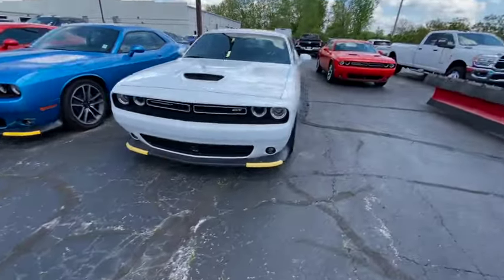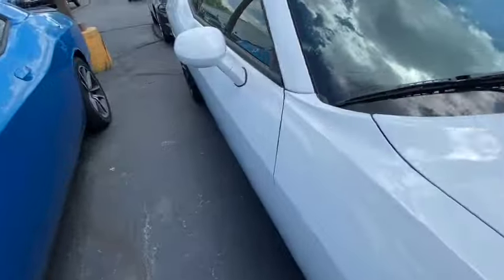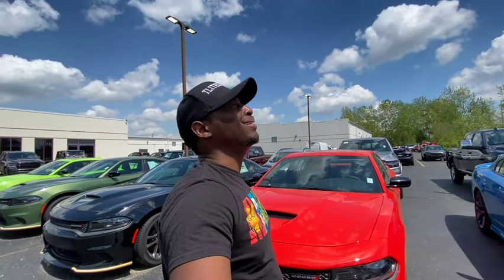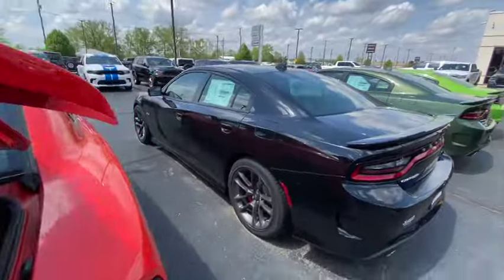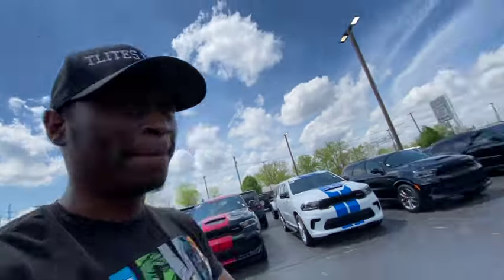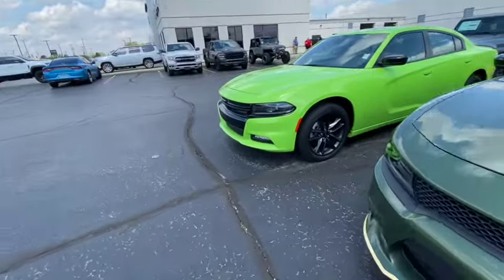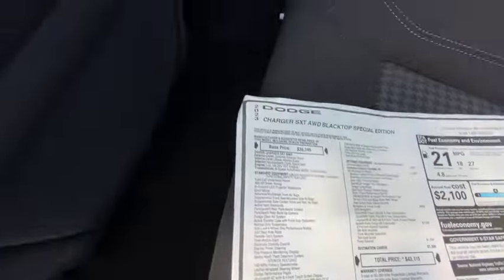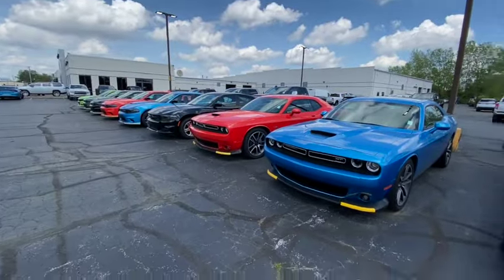The Dodge Car Market For A Dodge Challenger & Charger Has CRASHED! The CRISIS For Dodge Is Here!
The Dodge Car Market For A Dodge Challenger & Charger Has CRASHED! The CRISIS For Dodge Is Here! Dodge Dealers Are Facing A CRISIS! Nobody is buying dodge chargers or challengers. Dodge Can't Sell The Charger Or Challenger! Dodge doesn’t want to change with the current car market. Dodge cars are Way Too Expensive For The Average Person!

⬇️ SOCIAL MEDIA'S LINKS ⬇️

Add me on Snapchat! Username: tlitesworld